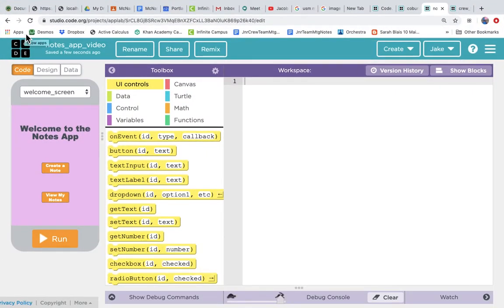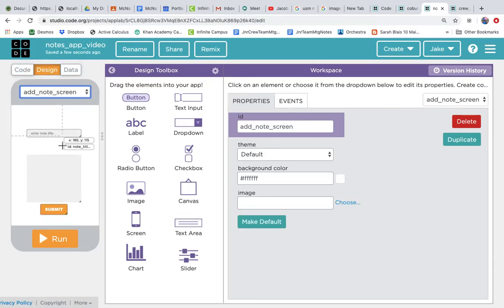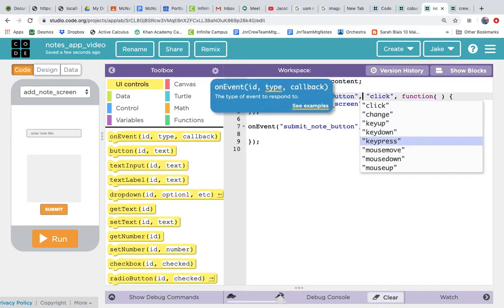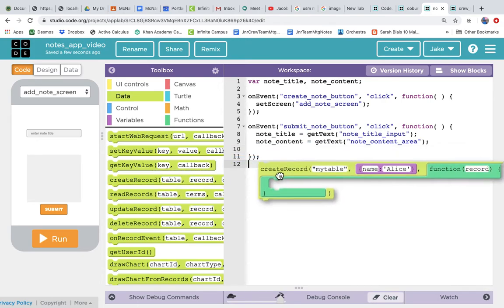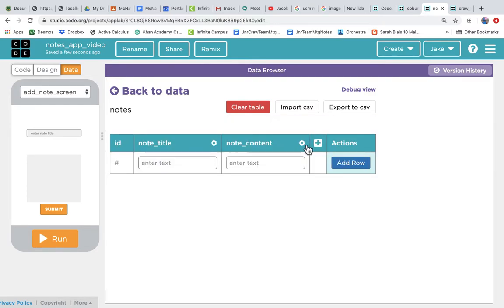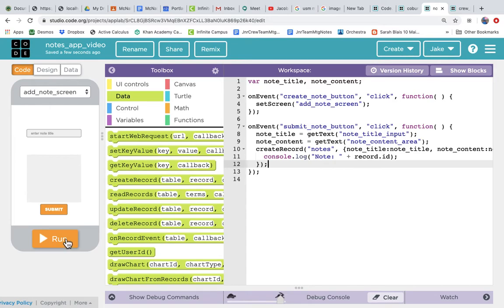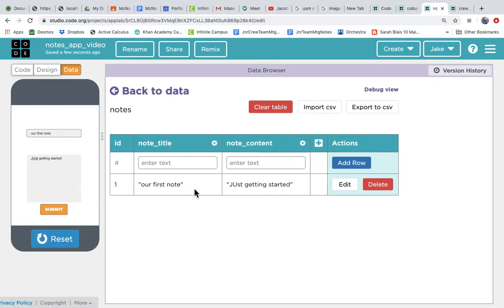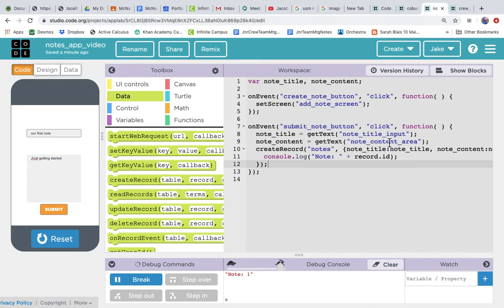App Lab Notes App - Create a Note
Get the user input to create a note and use createRecord to store it in the database.